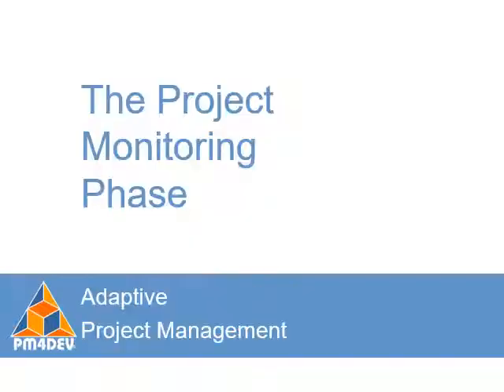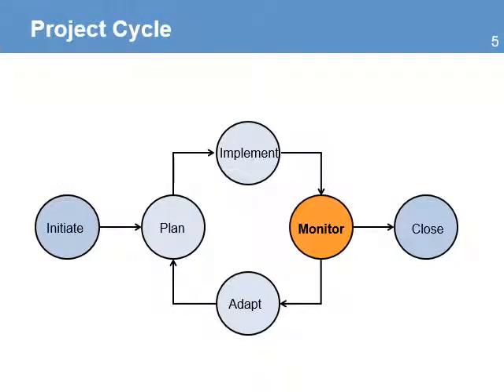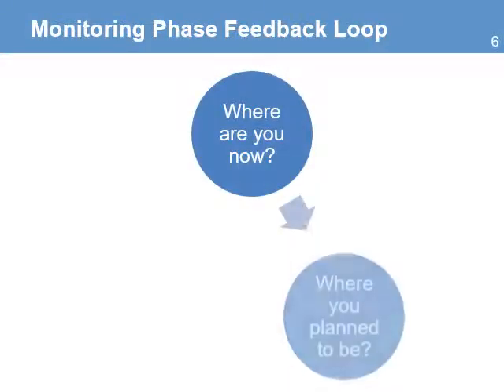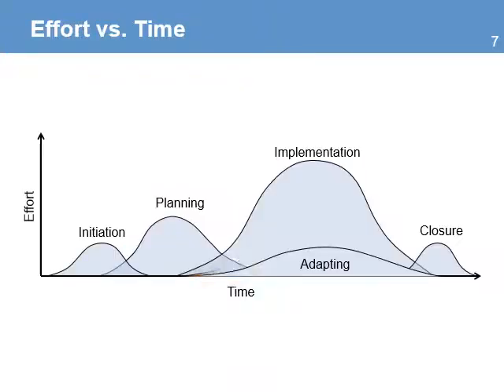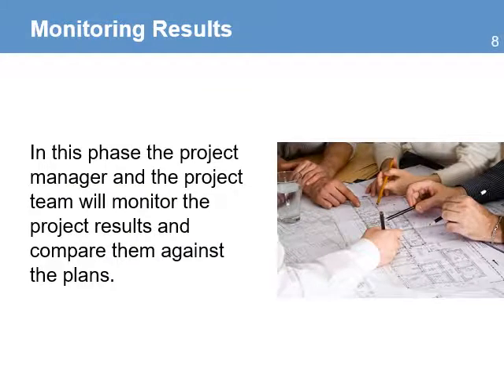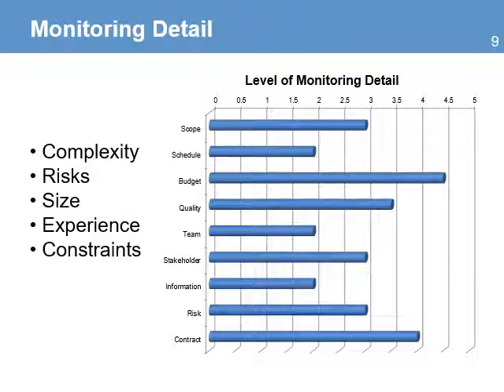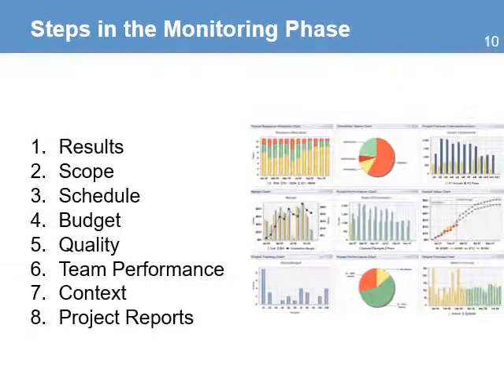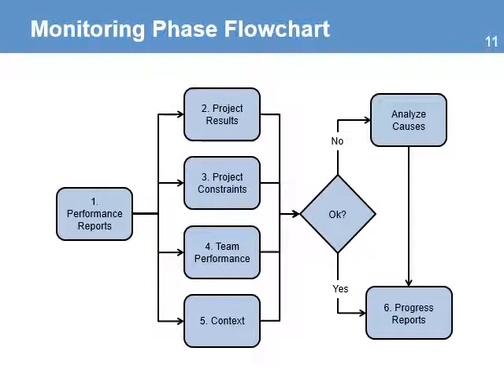APM-4.1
Monitoring Phase